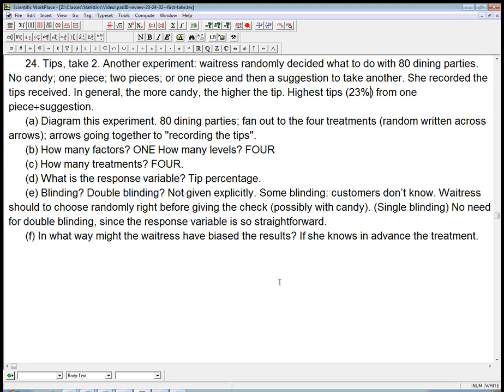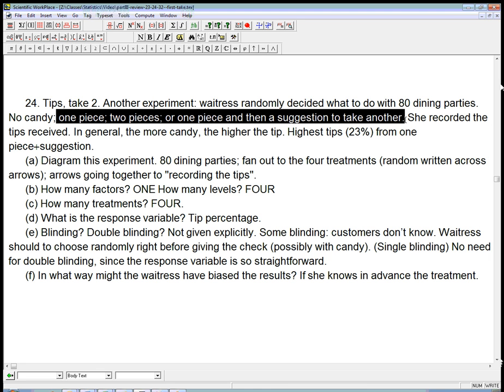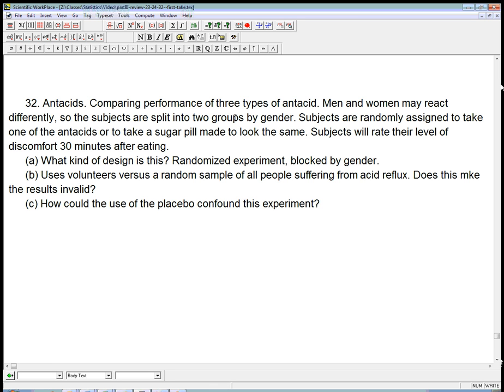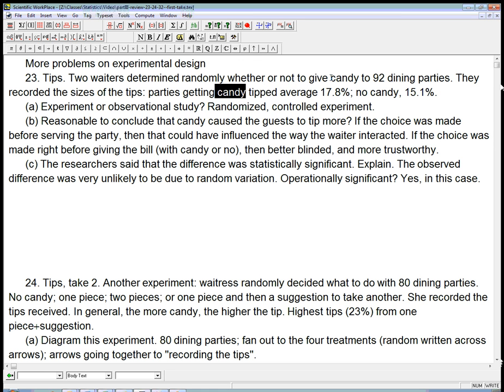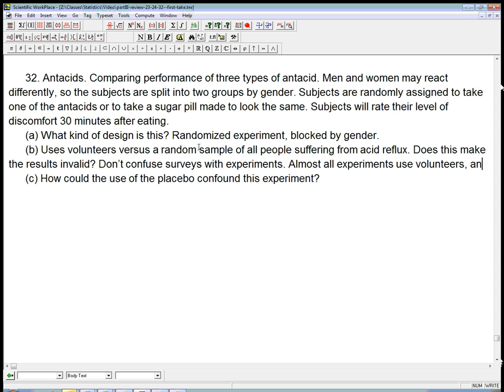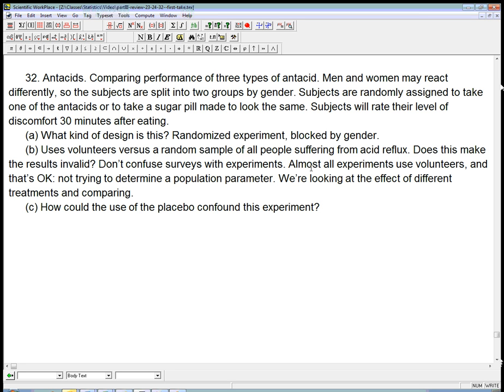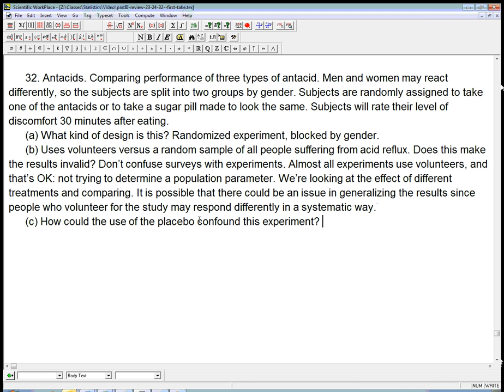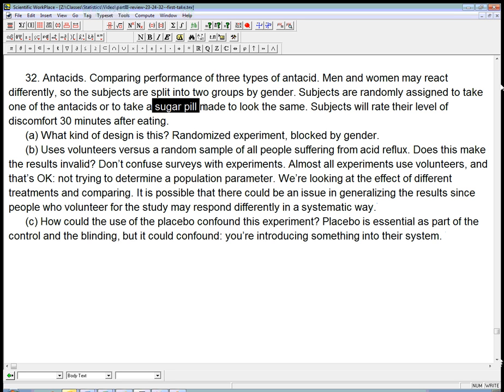Experimental design problems (part 3)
Third of three book problems about experimental design.